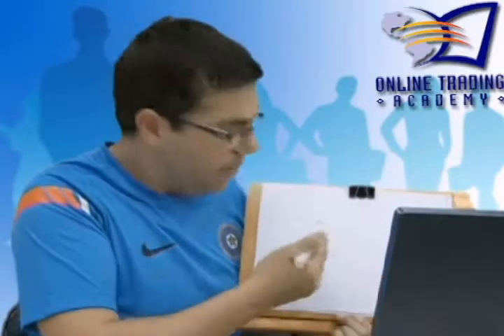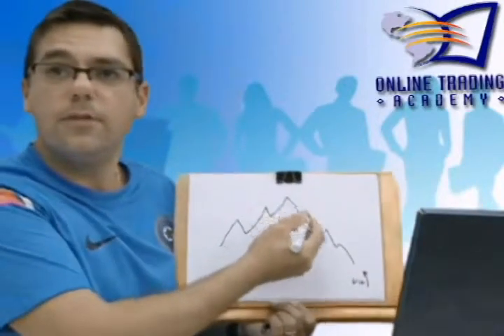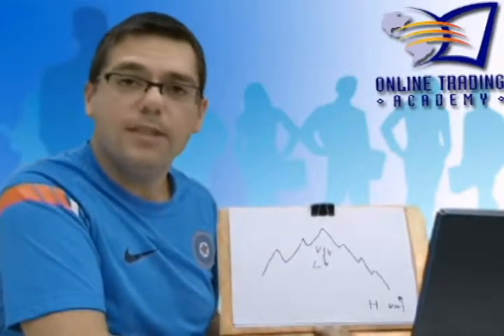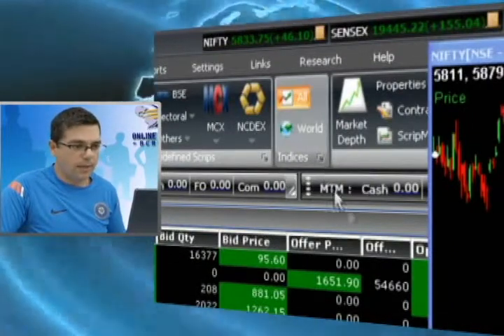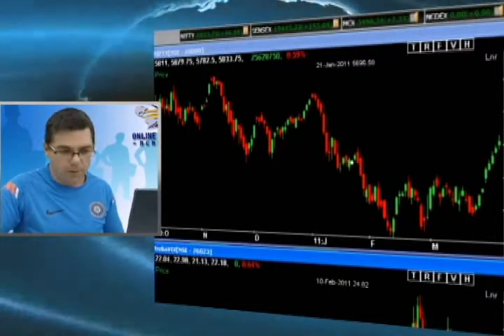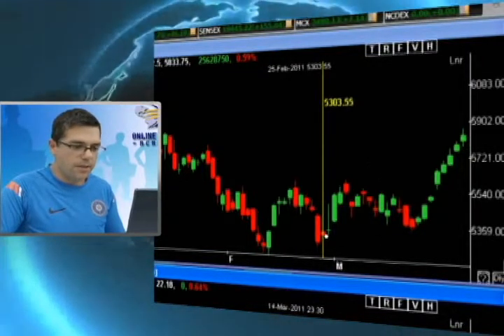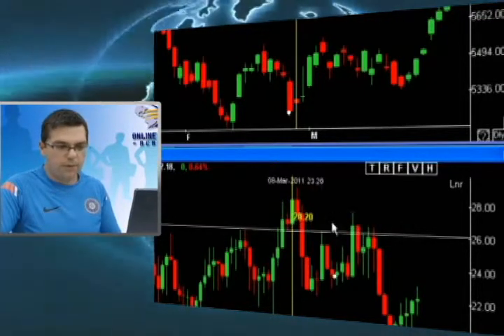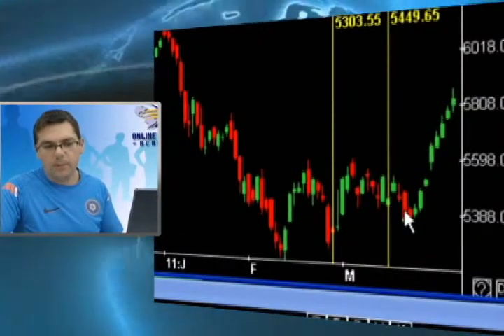Trace reversal in trends with Volatility Index by Darek Zelek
Learn to trace trend reversal with Volatility Index tool.